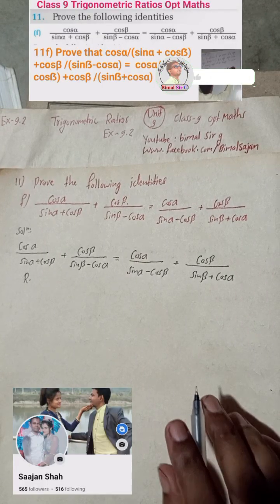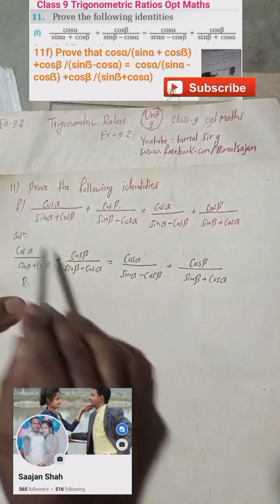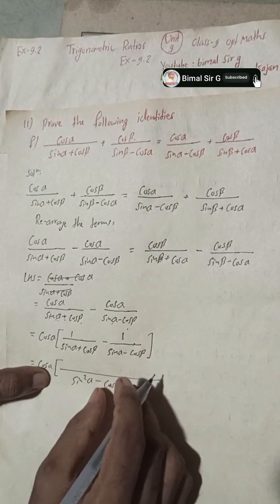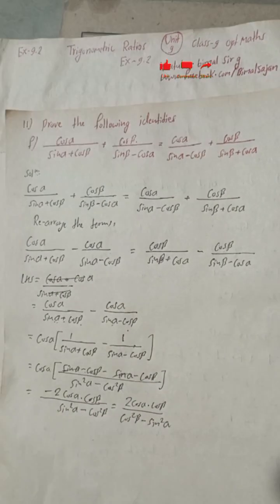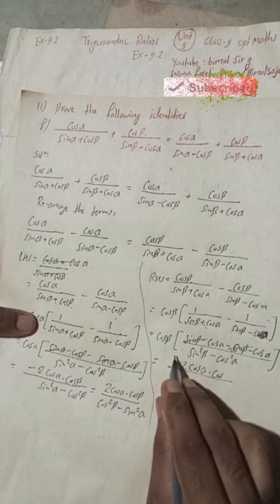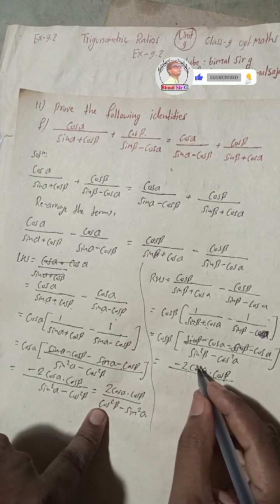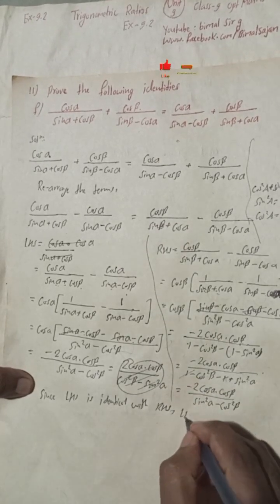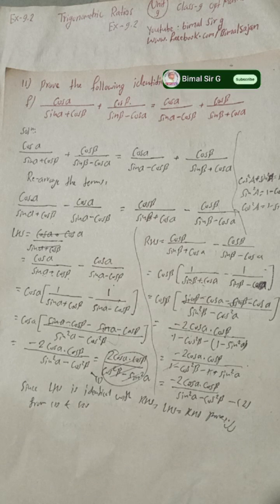11f) Prove that cosα/(sinα + cosẞ) +cosβ /(sinẞ-cosα) = cosα/(sinα - cosẞ) +cosβ /(sinẞ+cosα)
11f) Prove that cosα/(sinα + cosẞ) +cosβ /(sinẞ-cosα) =  cosα/(sinα - cosẞ) +cosβ /(sinẞ+cosα)

cosA/(sinA + cosB) +cosB /(sinB-cosA) =  cosA/(sinA - cosB) +cosB /(sinB+cosA)